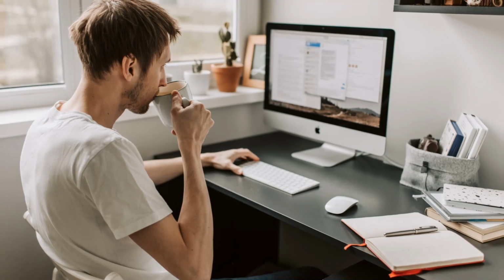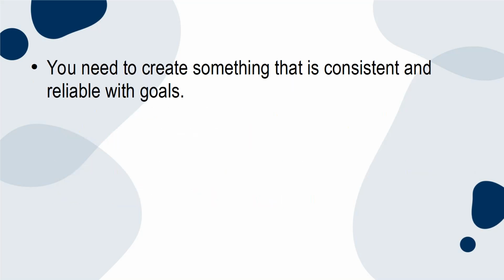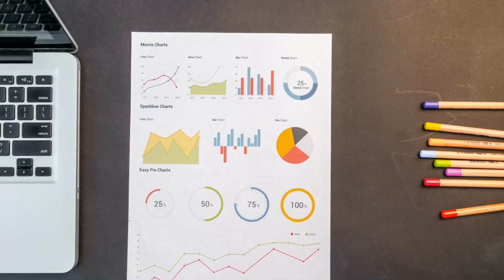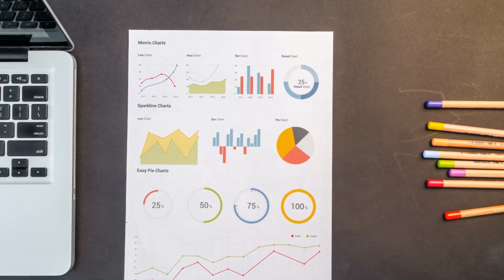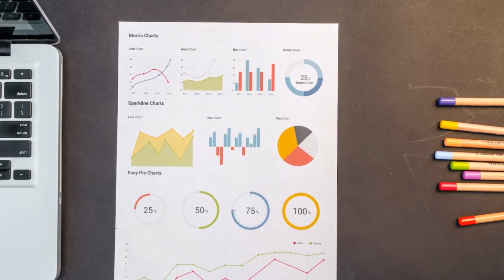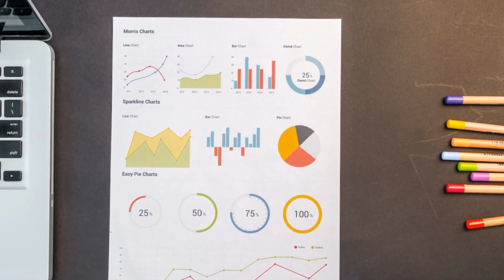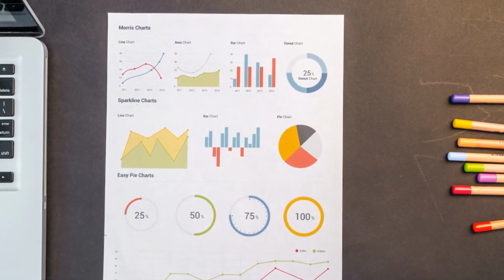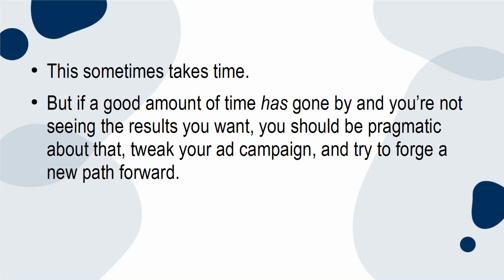Welcome to the World of Social Media Marketing Video Classes!